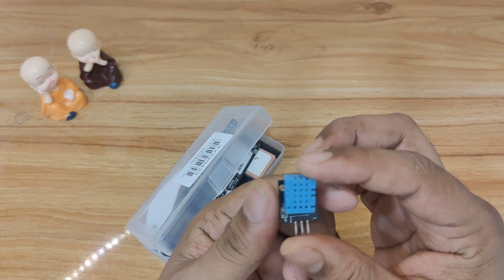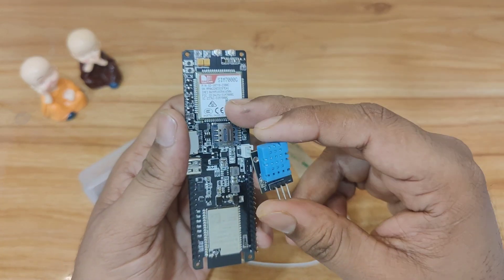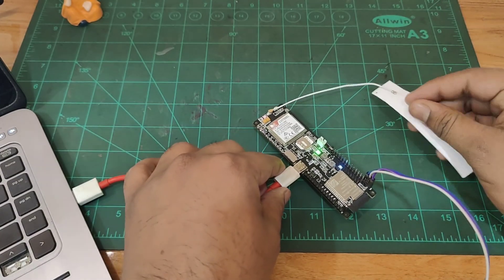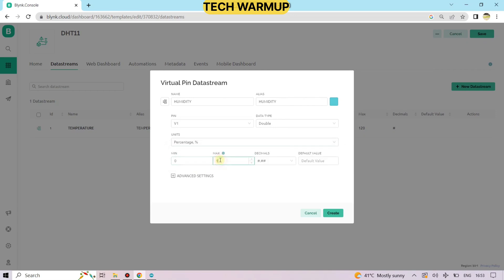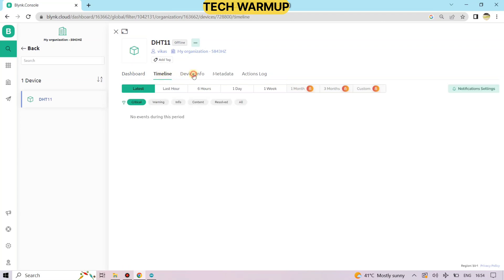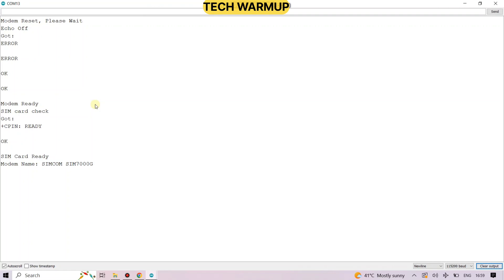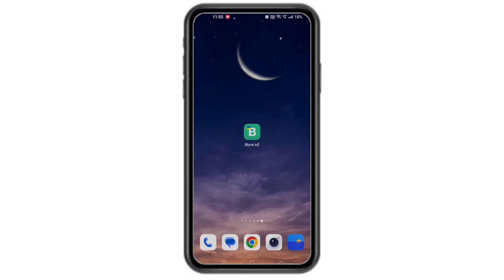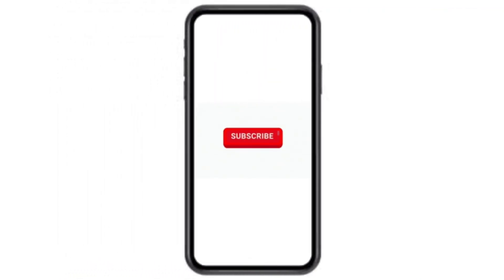How to Send Data to Blynk IOT App Using DHT and TTGO T Sim7000G module Without WiFi Using GSM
We are getting to know about the multipurpose development board i.e. LILYGO - TTGO SIM 7000G Module .We are Getting the Humidity and temperature data from DHT Sensor and sending it to the clouds of blynk iot application Using the TTGO T SIM7000 board .
That's how we can see the live data of sensor . It can be deployed to various remote location .
I try to cover the video from basic level .

Thanks .

Must Watch -  Getting started with TTGO TSIM7000g .